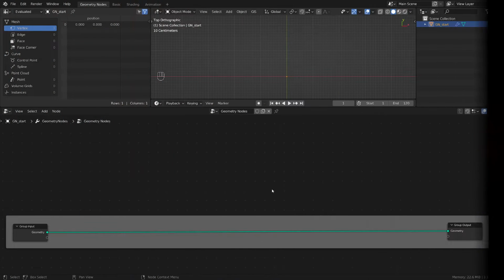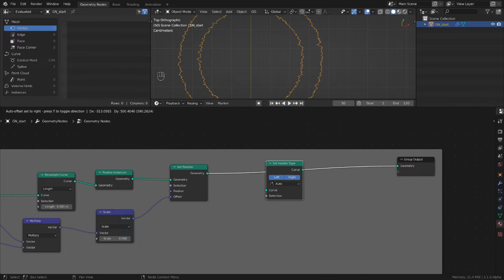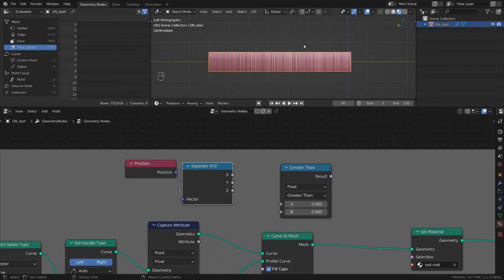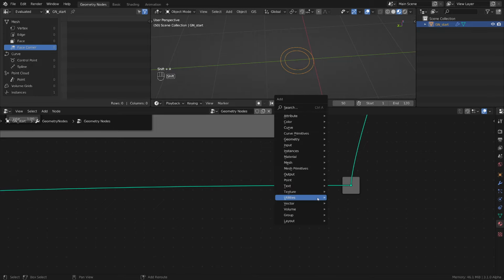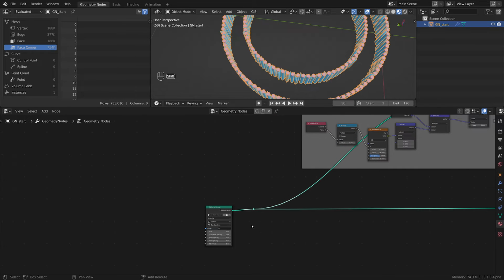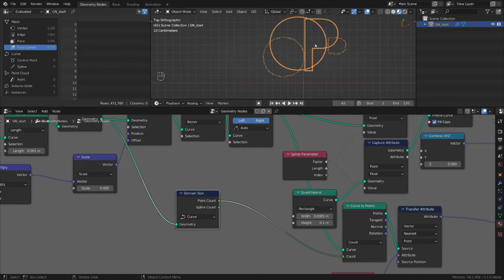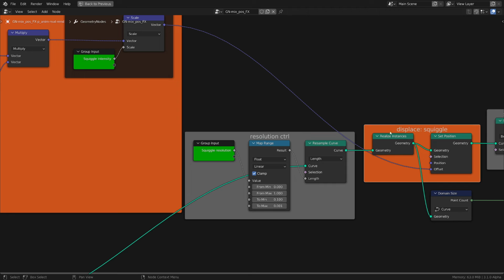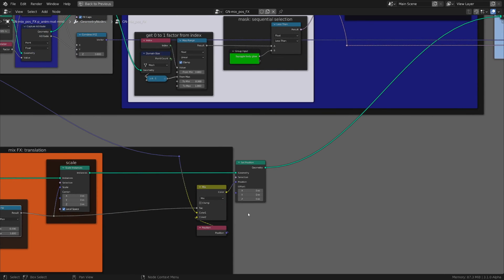Glitter text: mixing 2 different effects | Blender Geonodes Daily, tip 89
Project file available on gumroad:
 Today we will find answers for questions like:
 - how to mask the inner parts of letters?
- how to create an animated squiggle line FX?
- how to create a text made out of pins FX?
- how to mix those 2 effects?
 At the end I do a quick run through the finished project.

00:00 Demo video
01:26 Explaining the ideea
02:30 Making the squiggle lines FX
07:50 Turning the squiggles into mesh & masking materials
18:30 Making the pin letters FX
22:35 Masking the pin materials
24:50 Mixing the 2 effects
36:30 Overviewing the finished setup